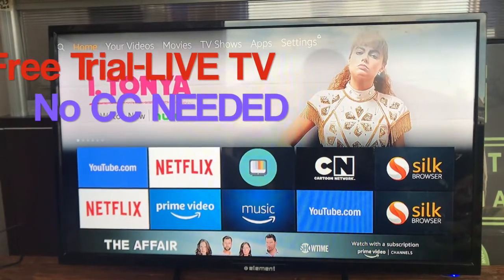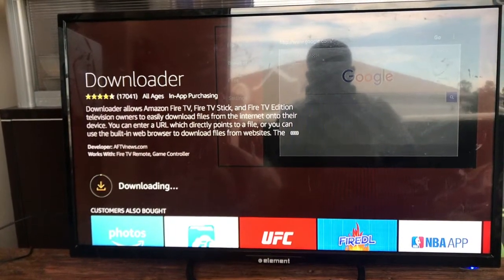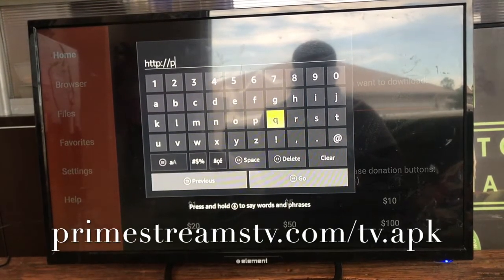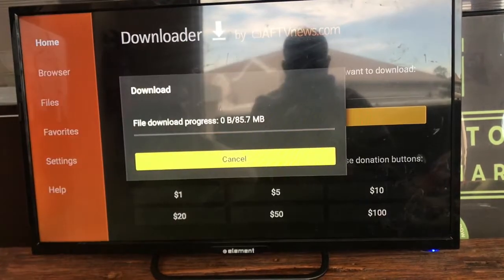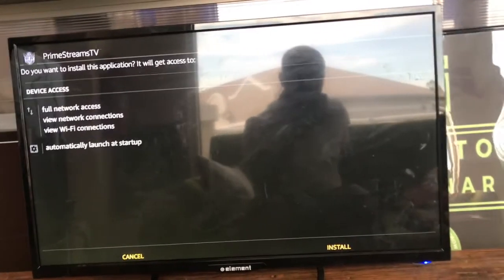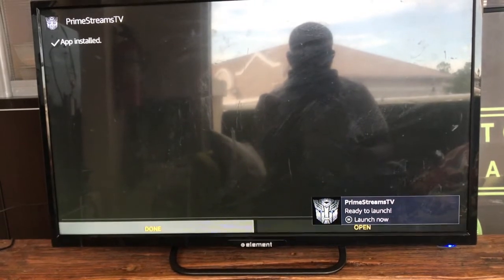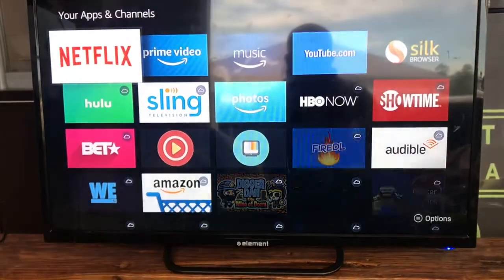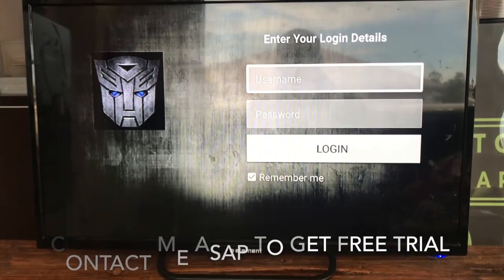FREE Live TV on FireStick 2018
This App is one of the best LIVE TV IPTV apps I've ever seen. This video will walk you through STEP BY STEP on how to add it to your device, and I'll give you a Free  36 hour Trial NO CREDIT CARD NEEDED!!!